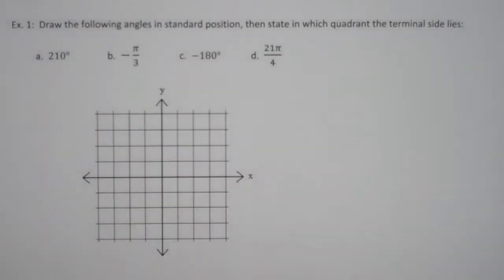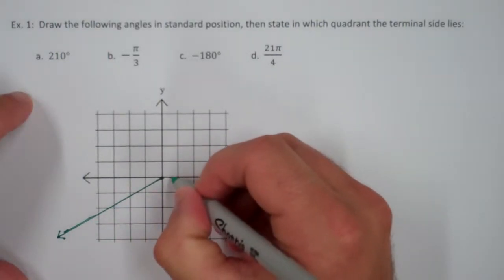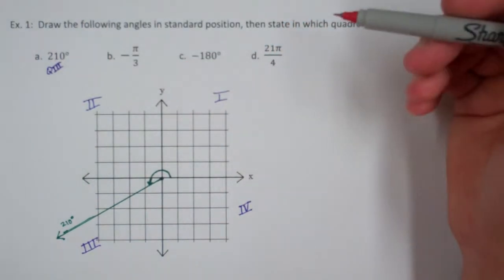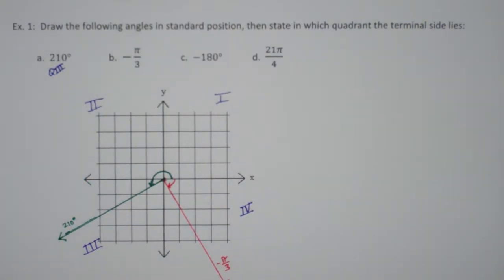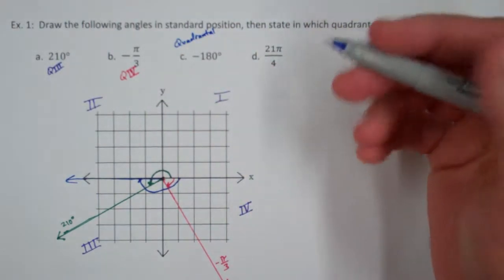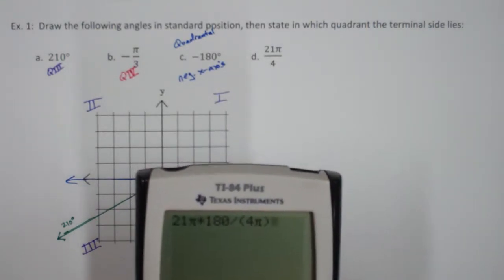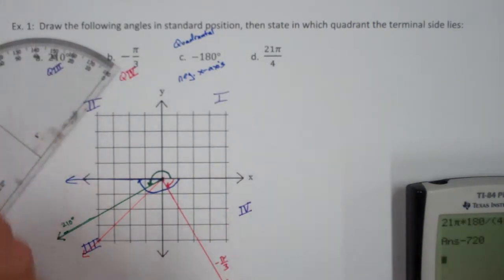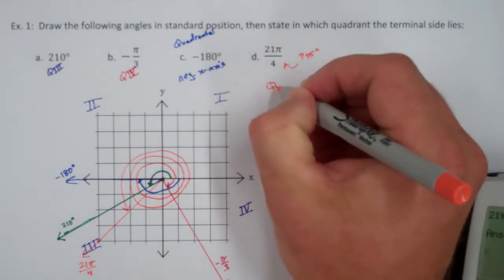1 RT Example 1